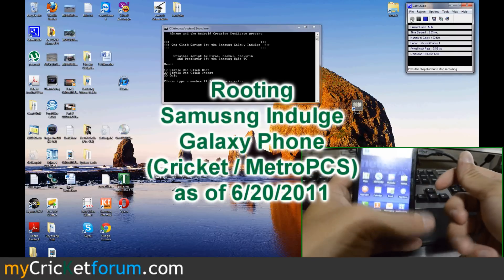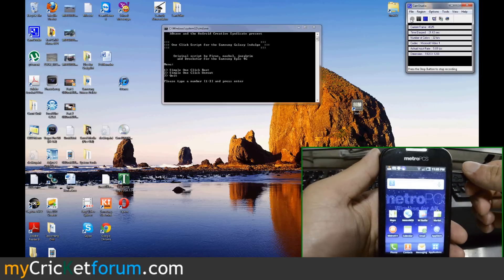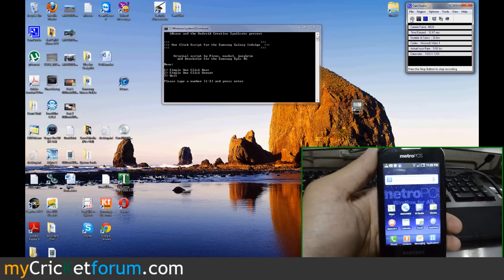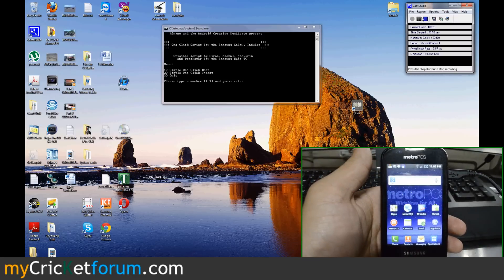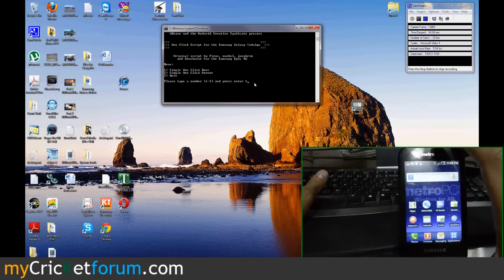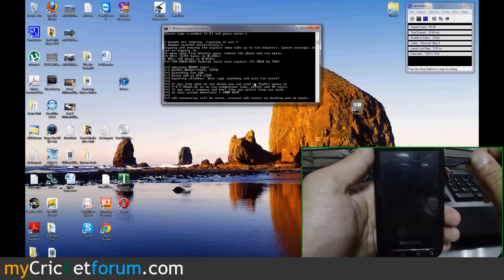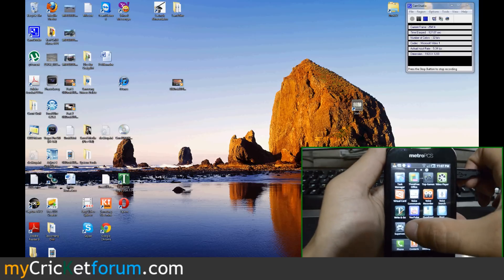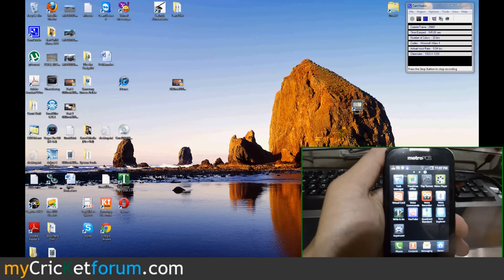CricketUsers.com - How to Root the Samsung Indulge for Cricket or MetroPCS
This video was originally for a flashing tutorial we were doing on the MetroPCS Indulge.  We could only get talk and text, but here is the rooting portion.

Please visit My Cricket Forum for more information about Cricket Wireless.